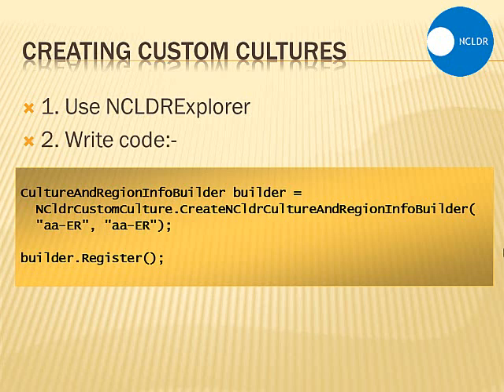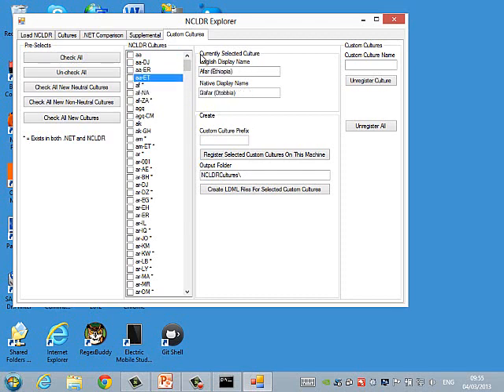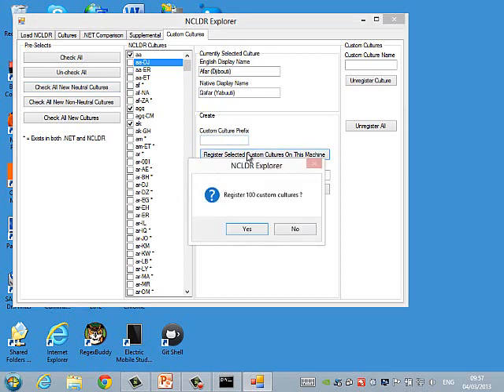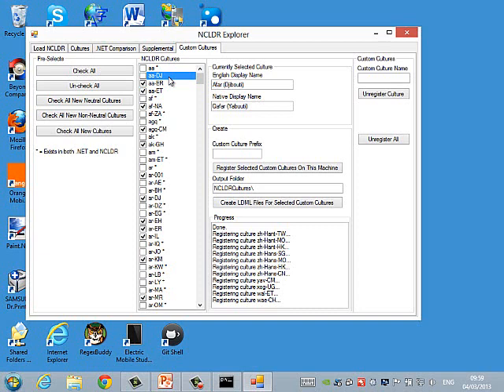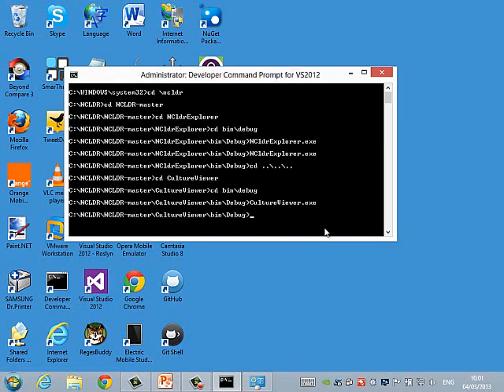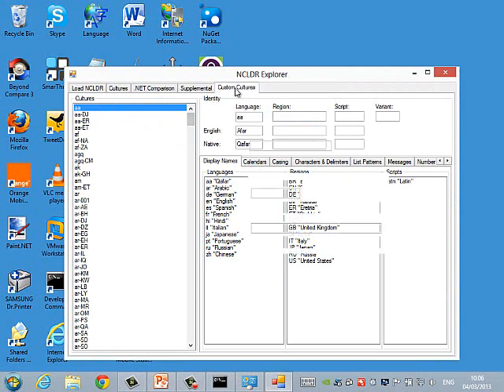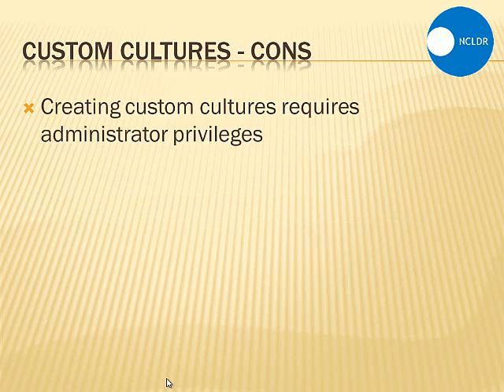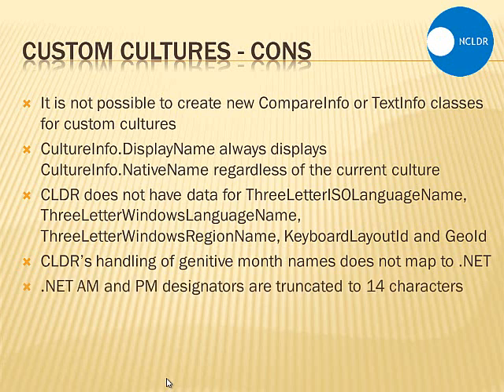Creating Custom Cultures With NCLDR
This short 14 minute video shows how you can add over 350 new cultures to Windows and the .NET Framework using NCLDR. for more information.